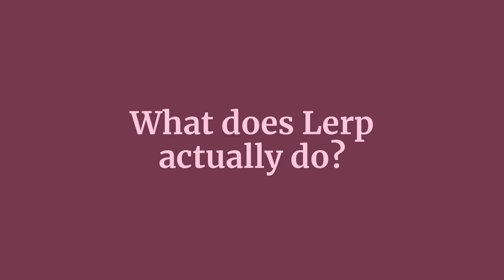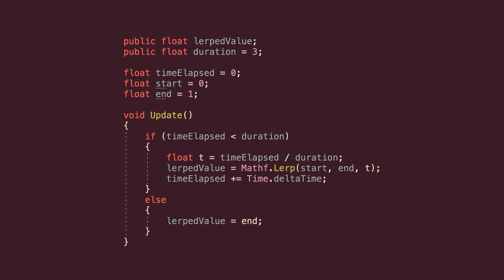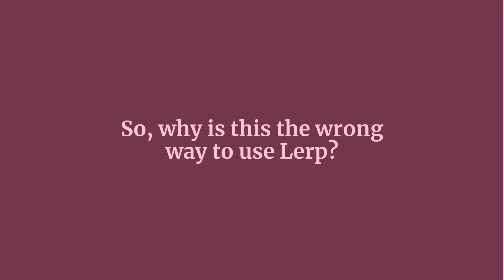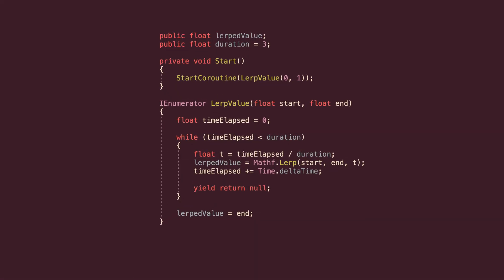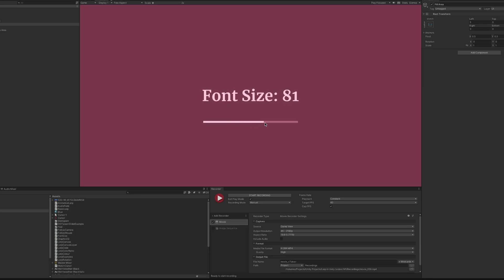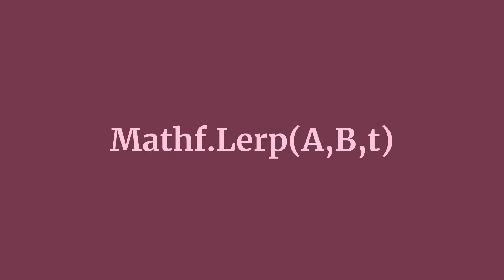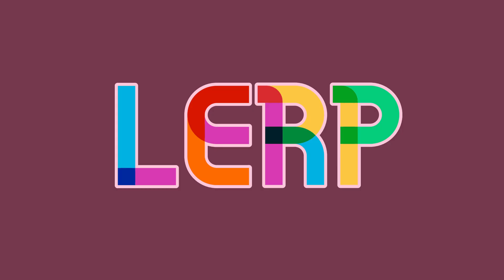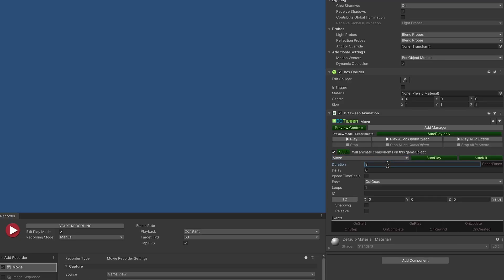The right way to Lerp in Unity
Learn how to Lerp in Unity, the "right" way.

00:00 Intro
00:38 What does Lerp do?
01:19 The "right" way to use Lerp
04:54 What can you do with Lerp?
06:38 Other types of Lerp
08:32 Lerp Assets
09:05 Outro

You'll learn how Lerp in Unity is supposed to work, what you can do with it, and when you might be better off using something else.